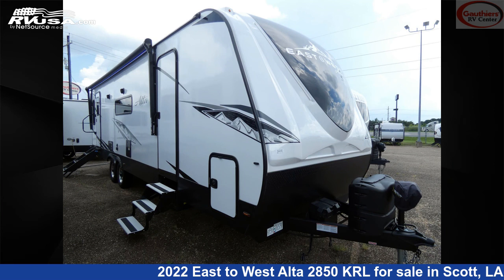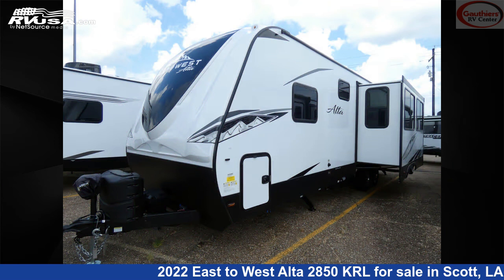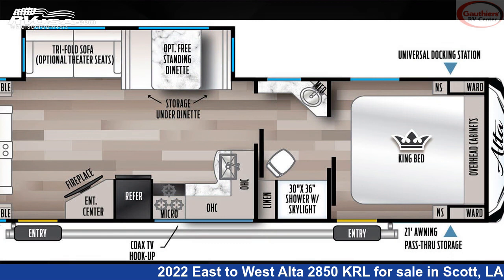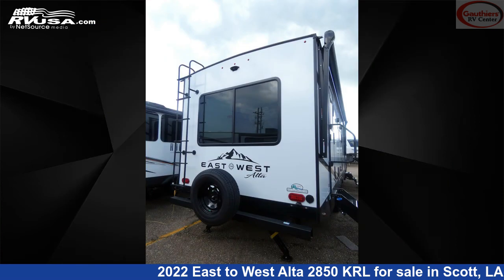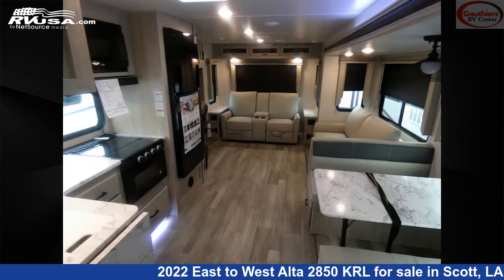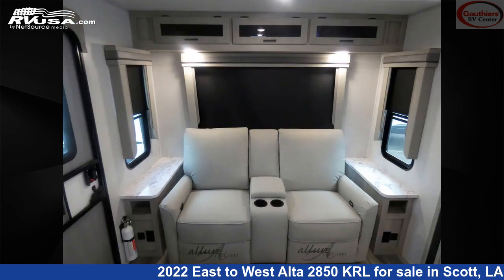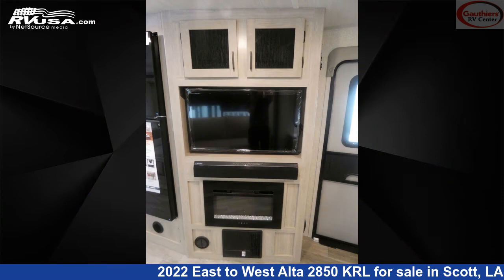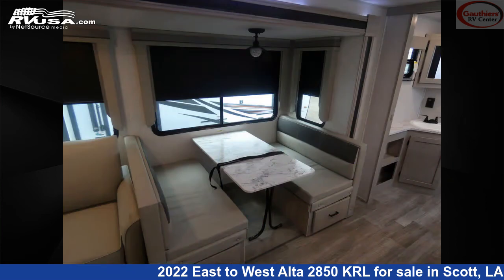Marvelous 2022 East to West Alta Travel Trailer RV For Sale in Scott, LA | RVUSA.com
This 2022 East to West Alta 2850 KRL is a Travel Trailer RV. It is located in Scott, LA 70583 and is offered for sale by Gauthiers' RV Center. This New East to West Is 33' 7" in length and features 1 slideout, a CASHMERE CANYON interior, sleeps 6, LP Detector, Air Conditioning, External Shower, Water Heater, Smoke Detector, CO Detector, Slideout, Stove Top Burner, Oven, Leveling Jacks, and 53 gal fresh water capacity. The floorplan layout of this Travel Trailer features Couples Coach, Front Bedroom, Mid Kitchen, Rear Living Area.The unloaded weight of this 2022 East to West Alta 2850 KRL is 6921 lbs.